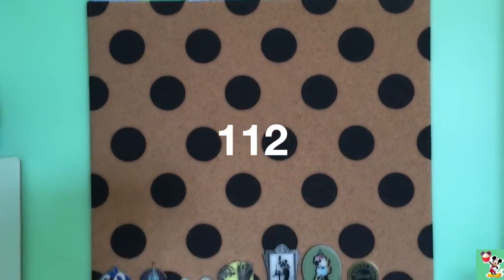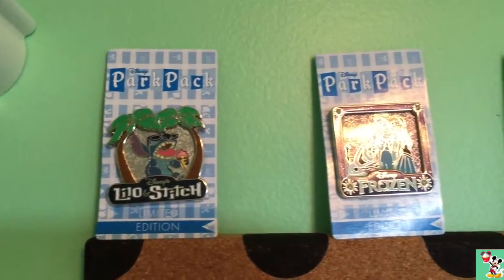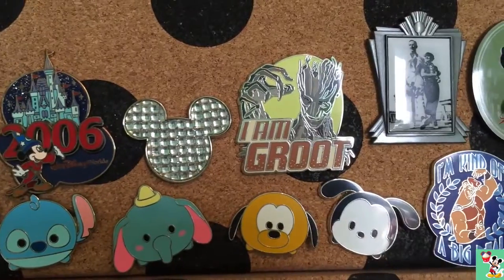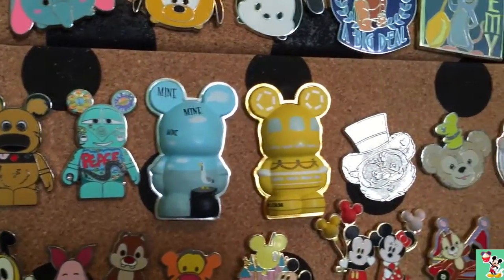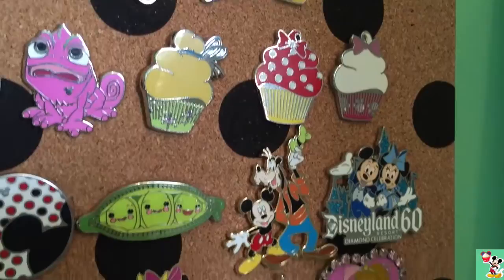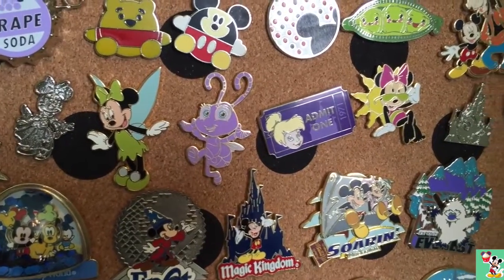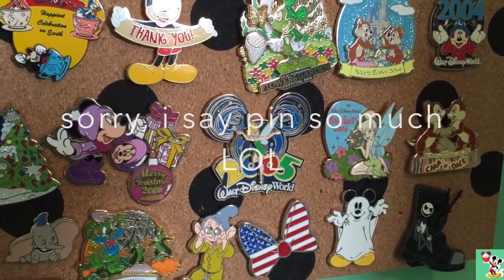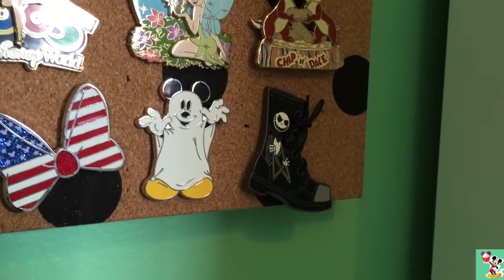Disney Pin Collection!!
Thanks so much for watching PLEASE like and subscribe we can make 100 subs cant wait to make 100 with you you can get pins and at any disney park in the world good luck with your collections i will see you guys sunday -bye